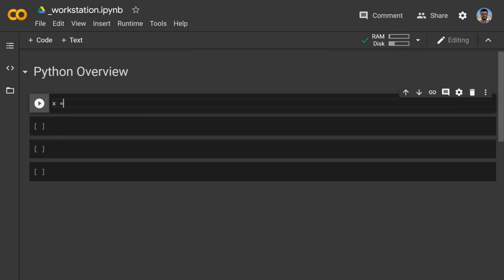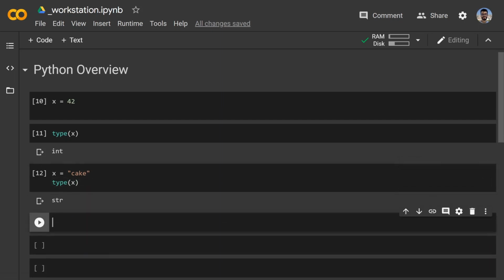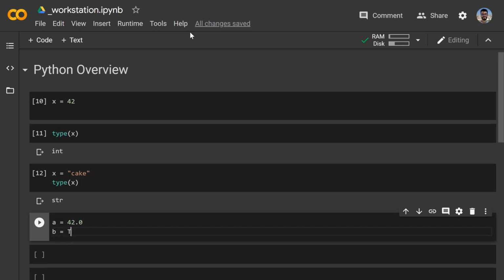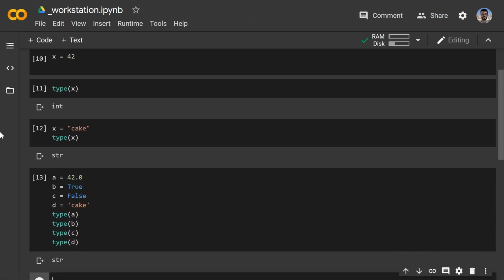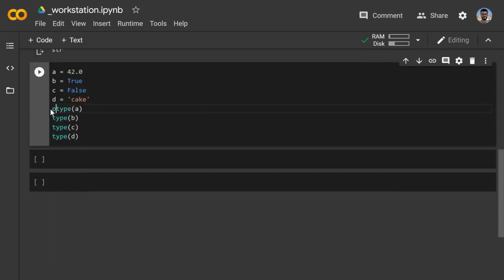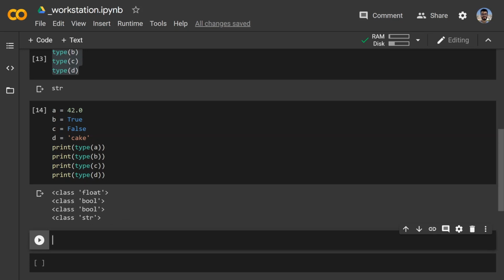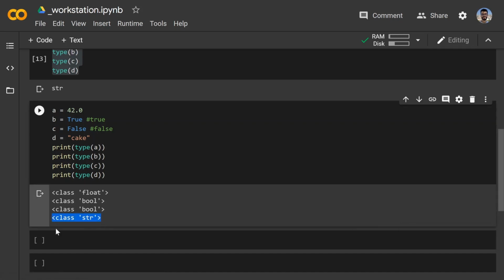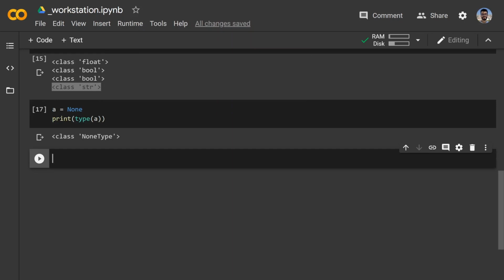Python Basics 01 - 02/10 Simple Variable Types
*This Video is about data types in Python -- namely Integer, float, string, and boolean.*